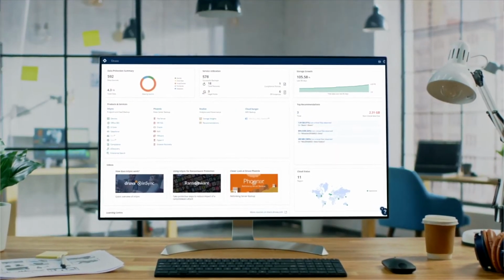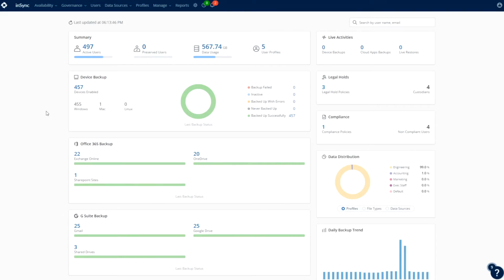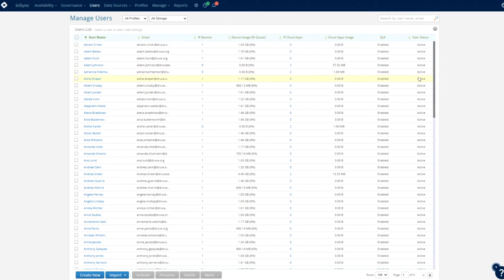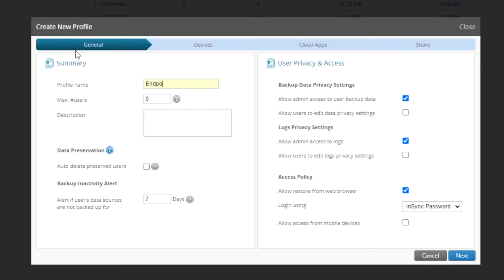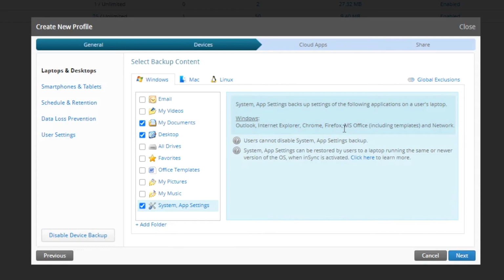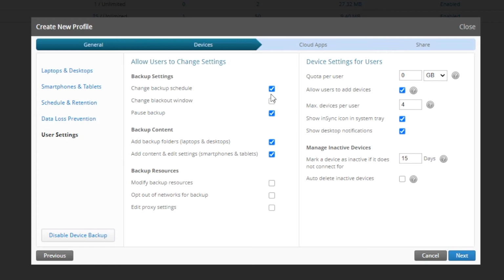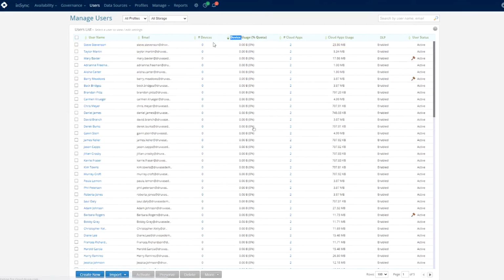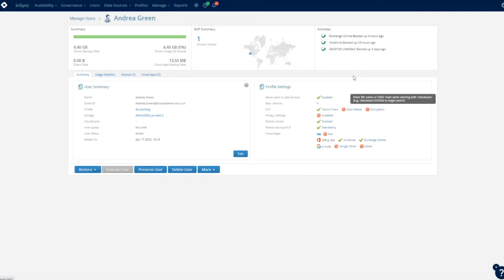Simplify endpoint backup with Druva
How can you enable a comprehensive endpoint backup plan? Discover how companies like National Cancer Institute, Integreon, and Angelo State University, have successfully protected critical business and employee endpoint data with Druva.

Organizations use Druva for enterprise backup, endpoint backup, ransomware protection, disaster recovery and eDiscovery.
Follow Druva
Druva delivers cloud data protection and management across edge, on-premises and cloud workloads. Druva’s cloud-native platform is built on AWS and offered as-a-Service. Customers drive down costs by up to 50 percent by freeing themselves from the burden of unnecessary hardware, capacity planning, and software management.